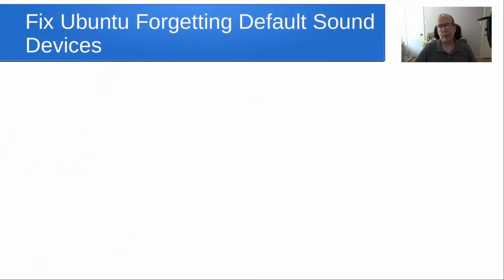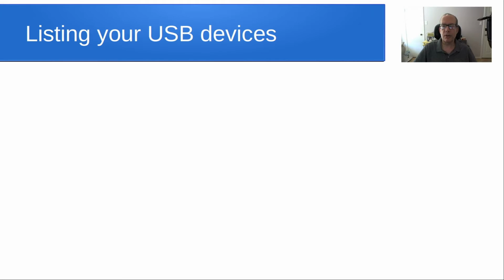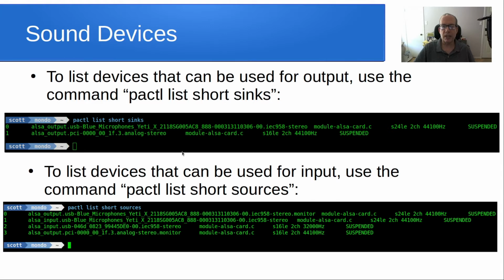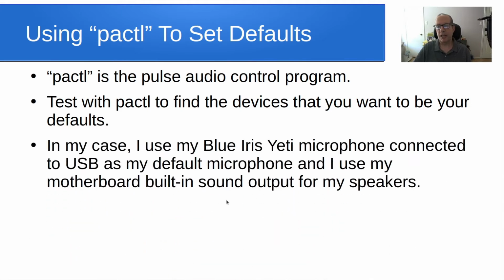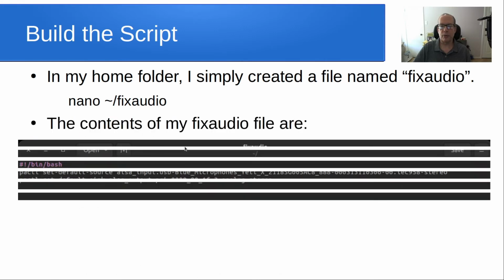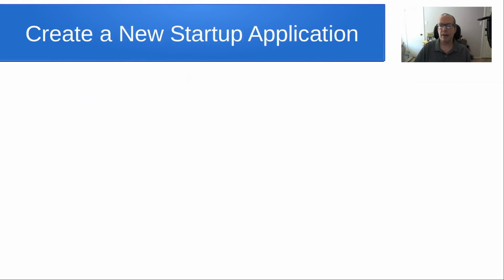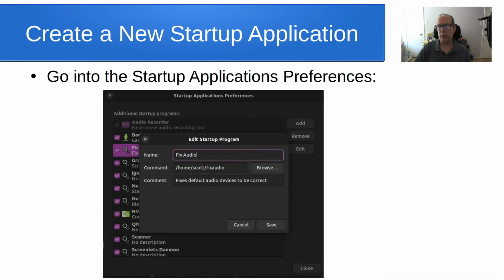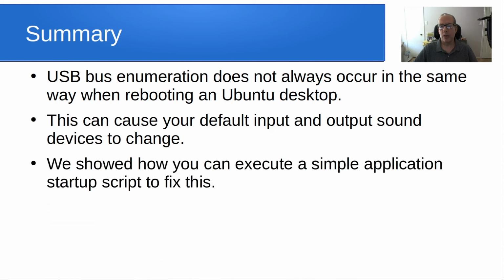Fix Ubuntu Forgetting Default Sound Devices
When you have multiple input and output devices on an Ubuntu desktop, after a reboot Ubuntu does not always remember your defaults properly. This is a simple fix for that.